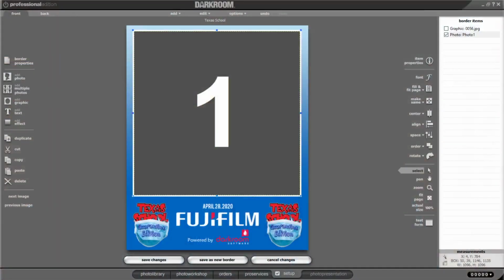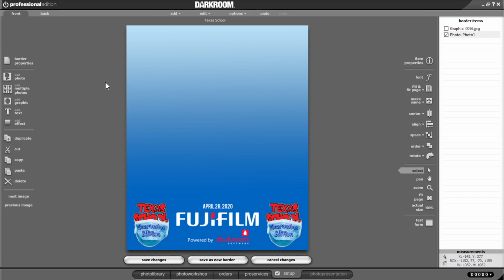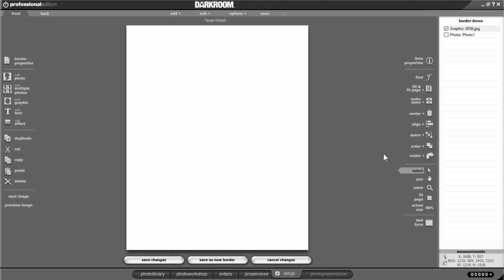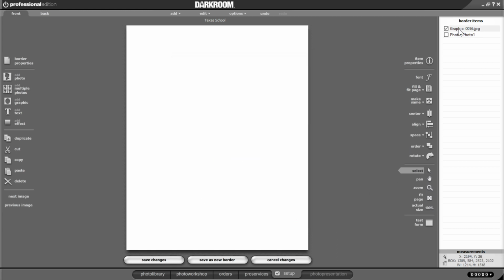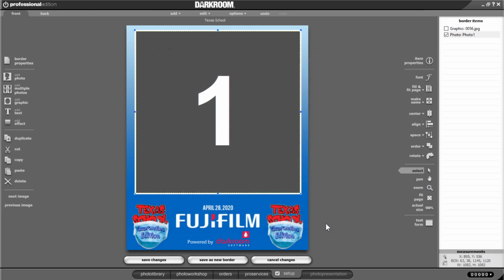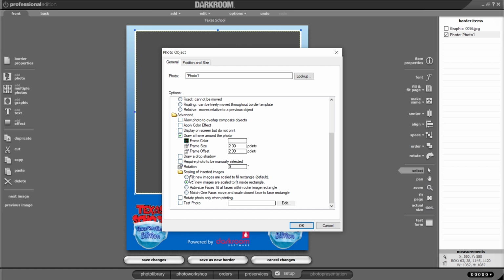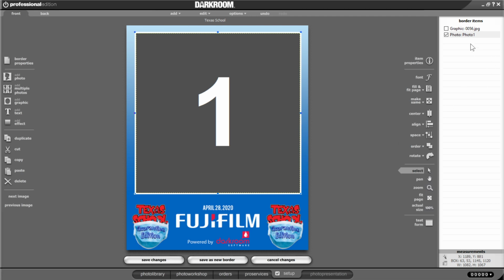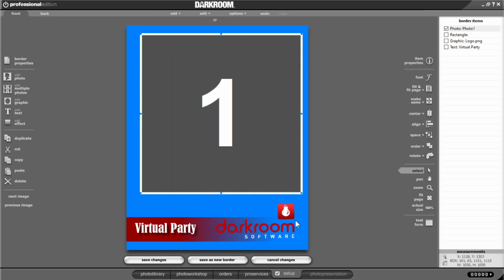Creating a Template for Virtual Party